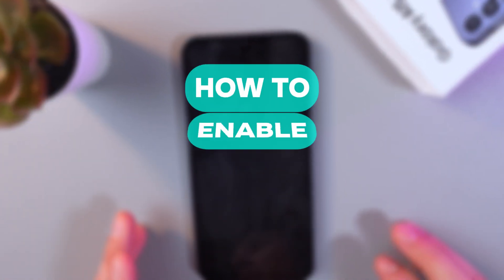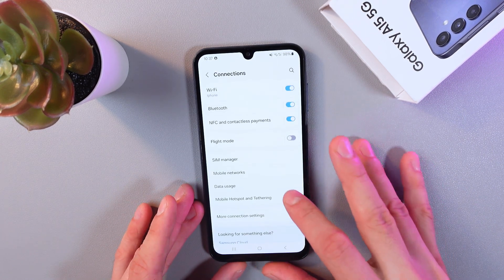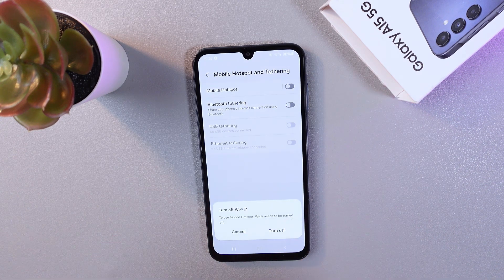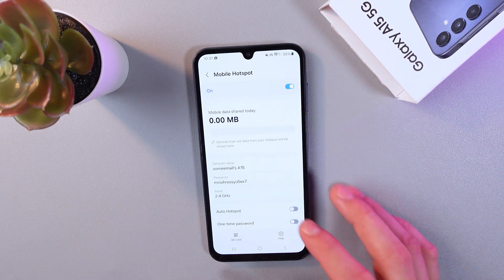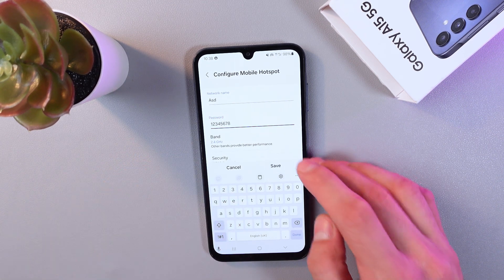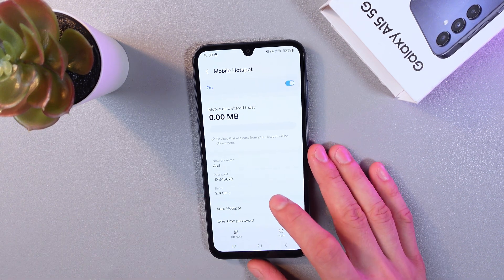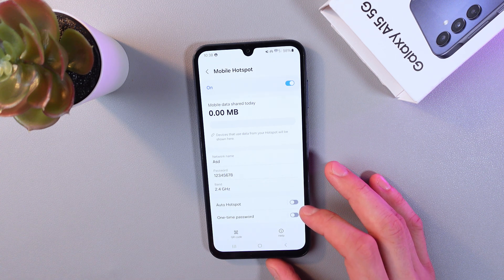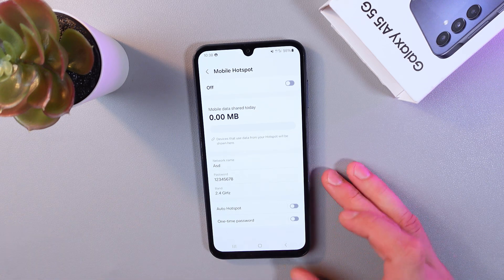How to Enable Mobile Hotspot on Samsung Galaxy A15 5G | Tips, Tricks & Hidden Features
Want to share your internet connection with friends or other devices using your Samsung Galaxy A15 5G? This detailed guide will walk you through the process of enabling the mobile hotspot feature step by step. Whether you need to connect a laptop, tablet, or another smartphone, you’ll learn how to customize your hotspot settings for optimal performance.